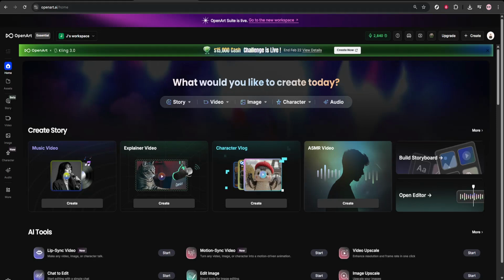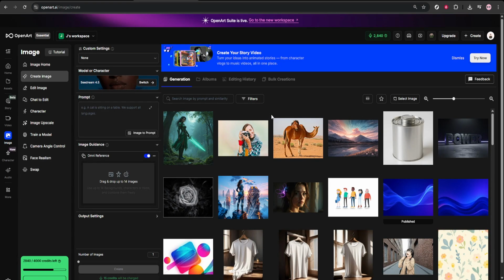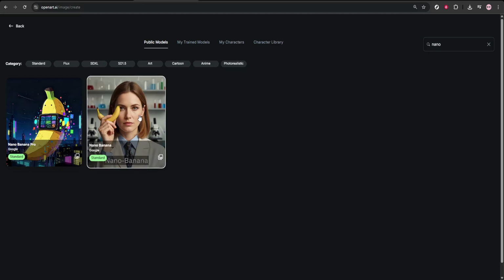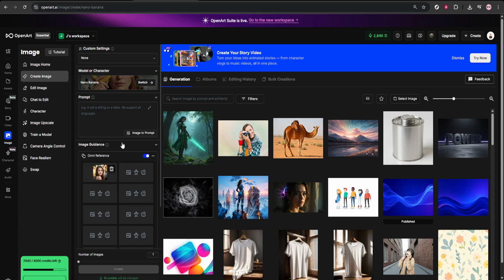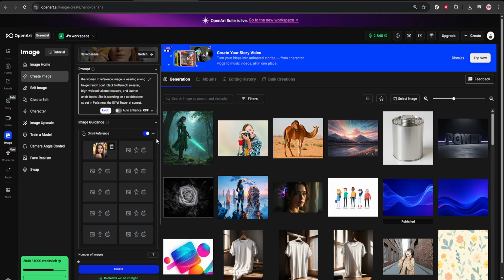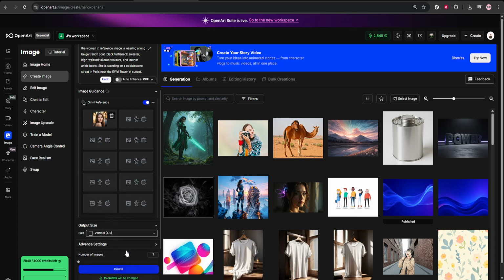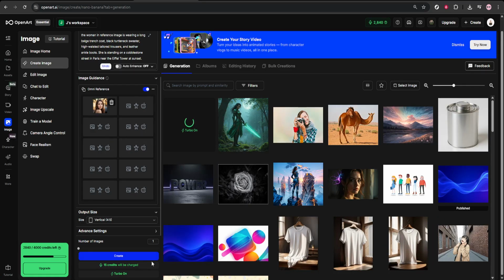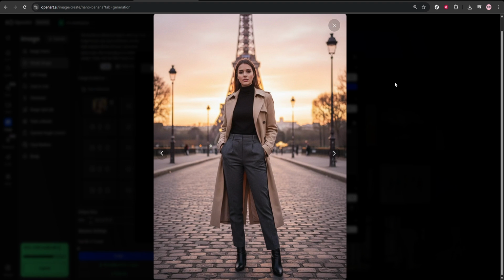How to use google nanobanana within OpenArt AI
In this video We will show you How to use google nanobanana within OpenArt AI